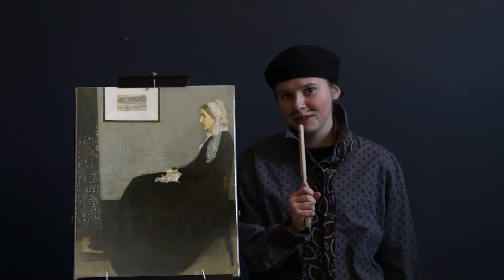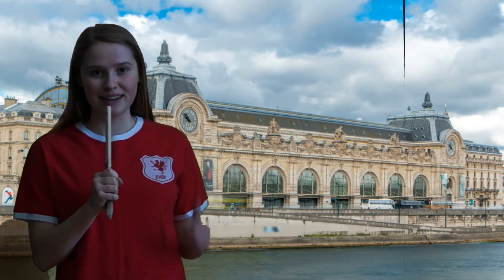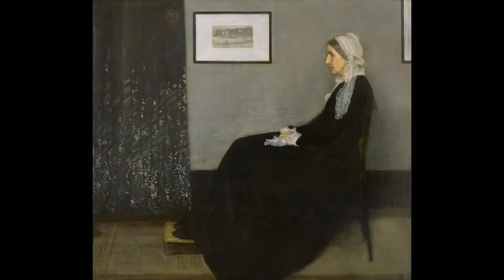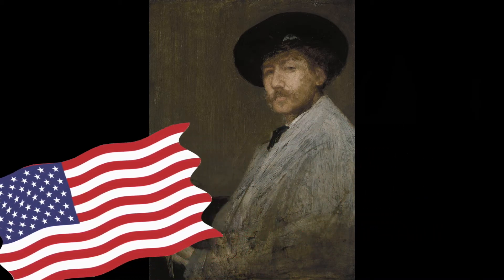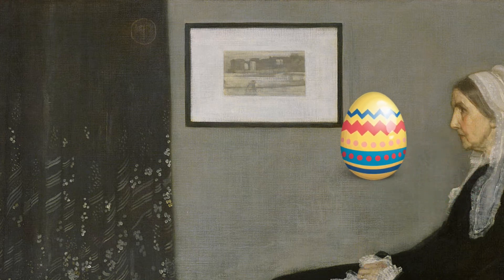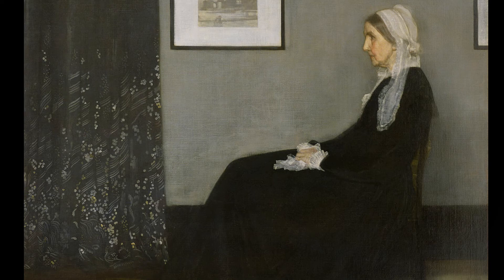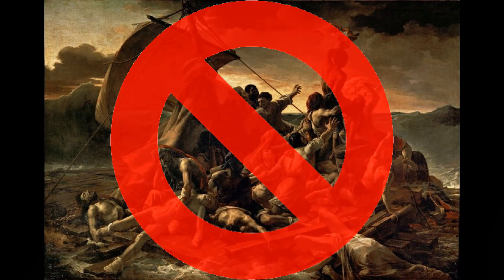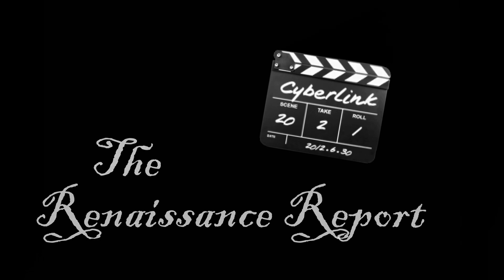The Arrangement in Grey and Black || The Renaissance Report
Welcome to the Renaissance Report, your best resource for learning about old painters and their old paintings!

Enjoy my art project film!

_Brooke